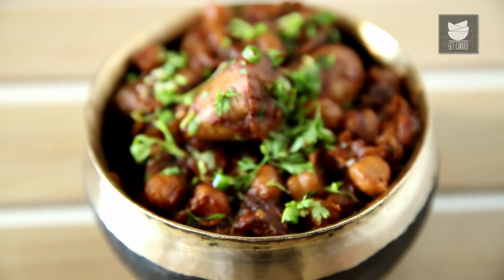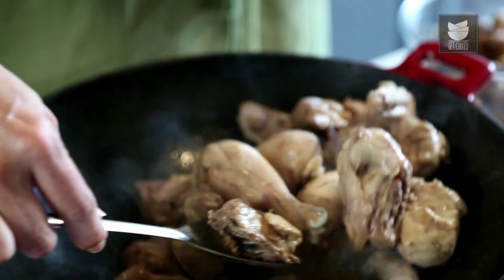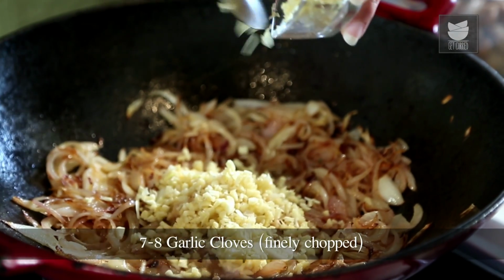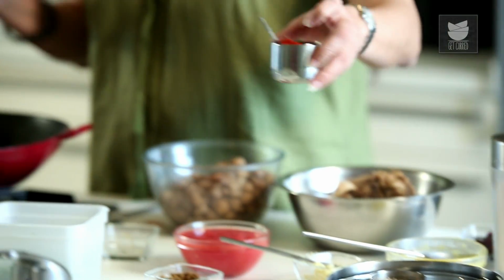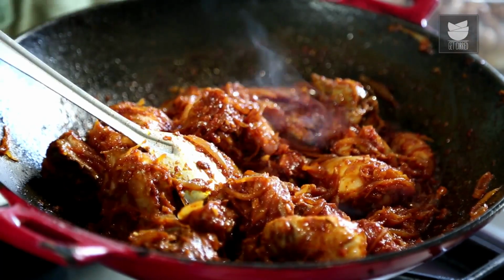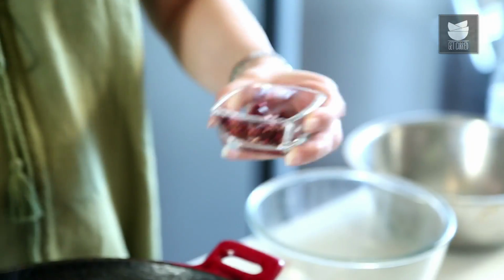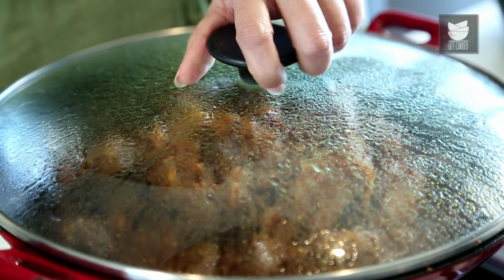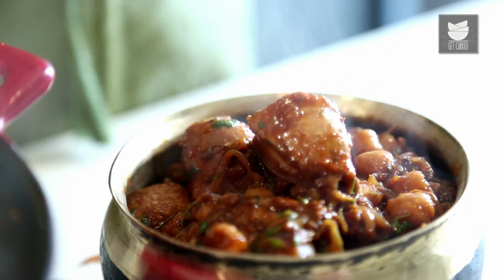Amritsari Chole Chicken Recipe - Dhaba Style Chole Chicken - Murgh Chole Recipe - Smita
Learn how to make Dhaba Style Chole Chicken recipe at home with Chef Smita Deo on Get Curried.

Chole Chicken is a unique chicken recipe from North India. It is made with a blend of spices, chicken, vegetables and chickpeas.
This chicken recipe will taste best when paired with crisp paratha and boondi raita. Do give it a try and share your feedback in the comments below.

Ingredients:
5 tbsp Butter
750 grams Chicken
5 Onions, chopped
5 tbsp Ghee
1 inch Ginger, finely chopped
1 cup Tomato Puree
2 tbsp Red Chilli powder
7-8 Garlic, cloves
6 Green Cardamom
1 cup Chole, soaked & boiled
1 tbsp Dried Pomegranate seeds
2 cups Water
Salt to taste
1 tsp Garam Masala powder

Method of preparation:
Heat butter in a vessel, fry chicken in it on high flame for 5 minutes and then remove it out on a bowl.
In the same vessel, heat ghee, fry onion in it until they turn brown.
Add ginger, garlic and fry them till the raw smell goes away.
Add red chilli powder, tomato puree and fry them for 3-4 minutes.
Add cardamom, chicken, mix well and fry for 3-4 minutes.
Add chole, pomegranate seeds, water, salt, mix well, cover it and cook it for 15 minutes till the chicken is done.
Add garam masala powder, coriander leaves, mix well and our Dhaba Style Chole Chicken is ready to serve.

Copyrights: REPL